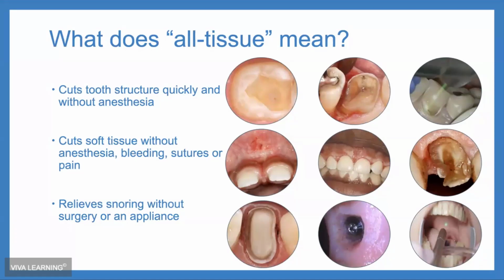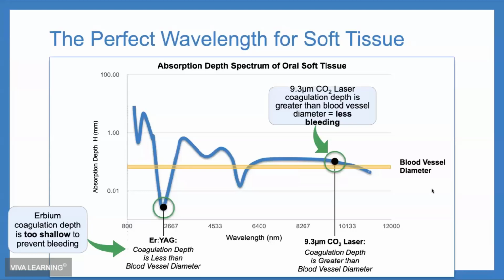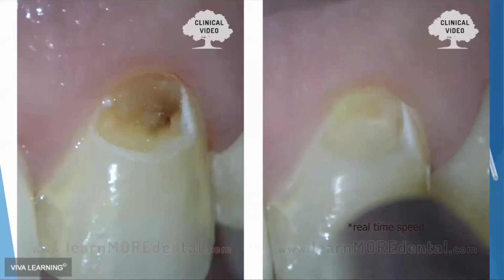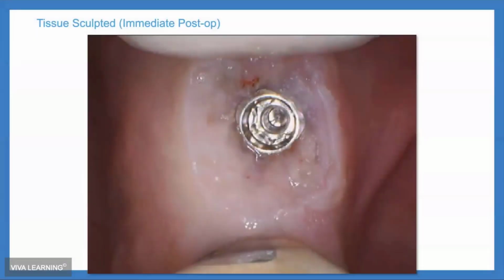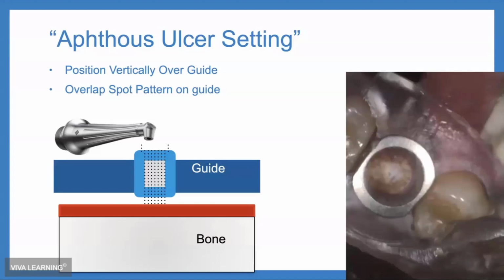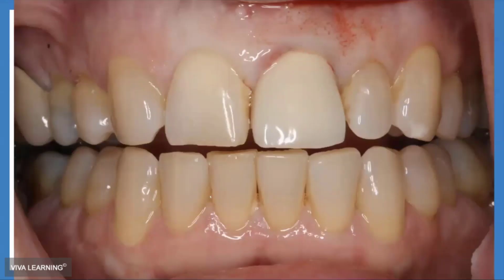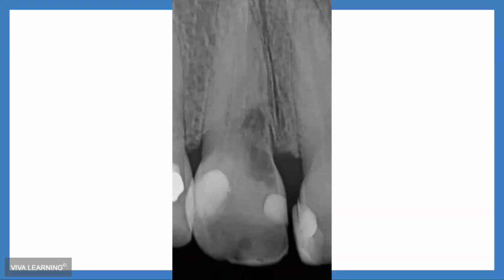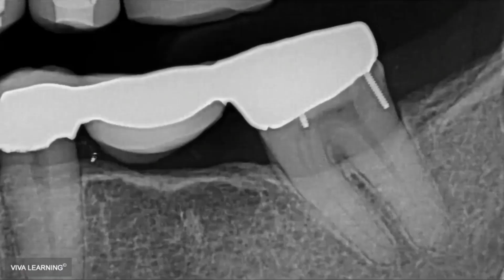Elevate Your Implant Dentistry with Digital Technology